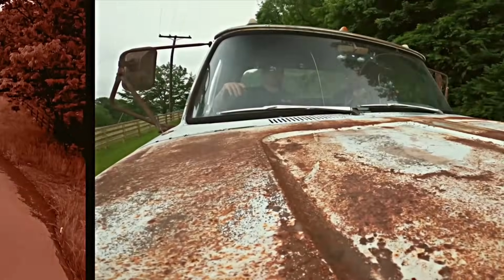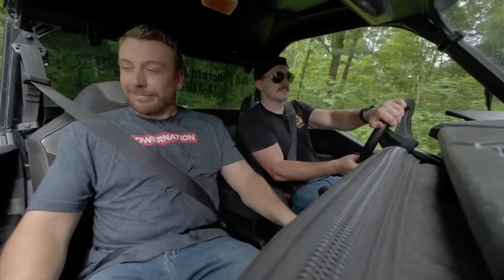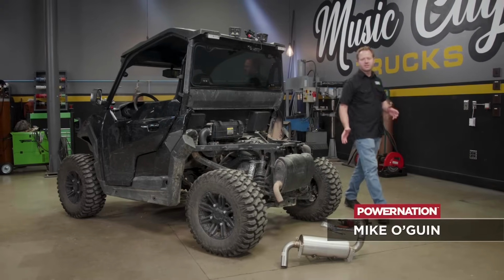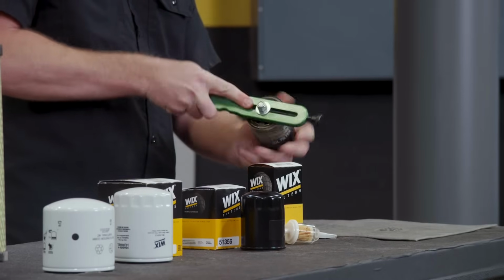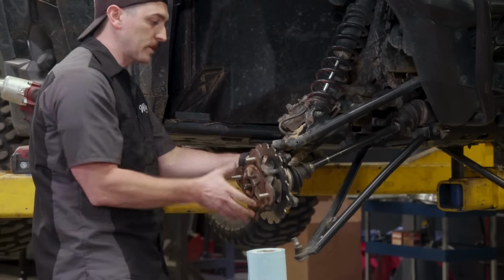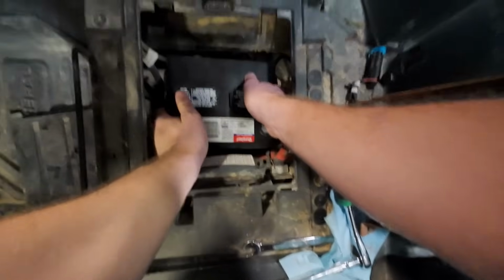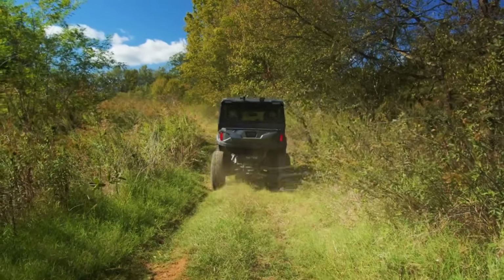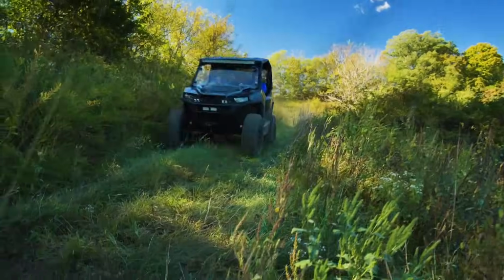UTV General Maintenance and Easy Upgrades - Music City Trucks, S4, E16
The guys tear down a 2019 Polaris General and build it back up to be a lean, mean off-roading machine with all-new suspension, brakes, and some performance upgrades to make this the ultimate utility-train vehicle.

Continental Tire
General Grabber X3 Tires

Duralast
Duralast Gold Battery

EBC Brakes
EBC Brake Fluid

EBC Brakes
SV Series Severe Duty Brake Pads

EBC Brakes
UTV Brake Rotors

Holley
XDR Off-Road Competition Exhaust

WIX Filters
WIX Filter